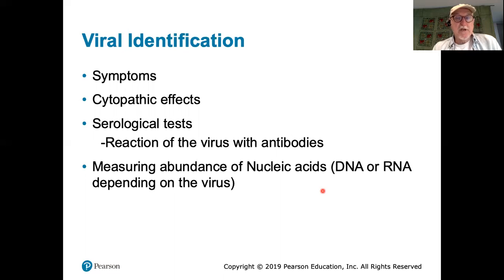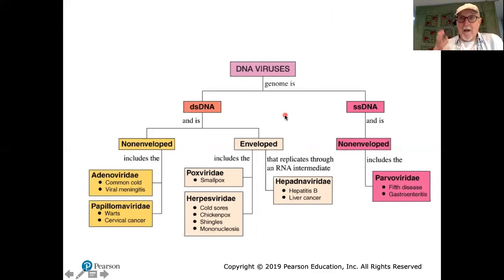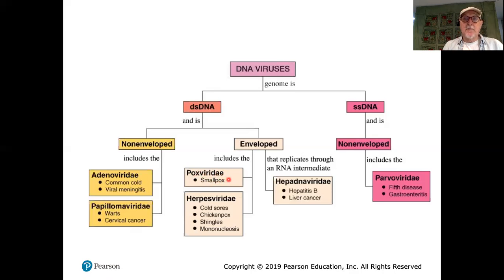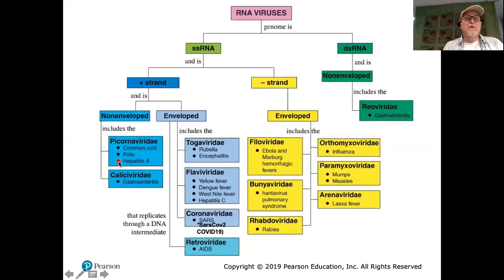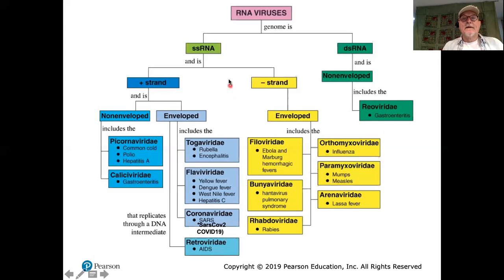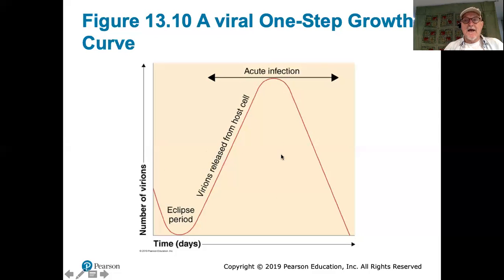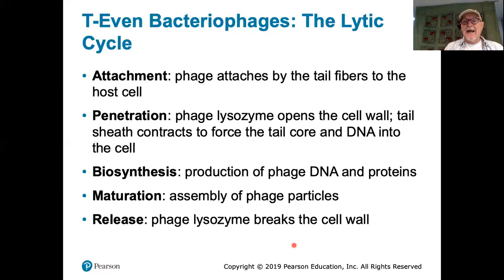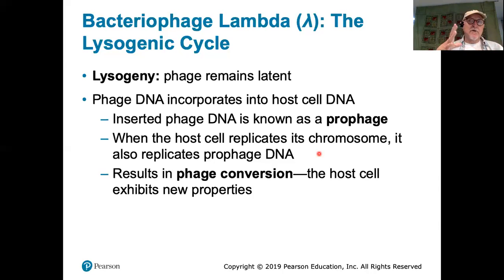Microbiology class 17 part 1